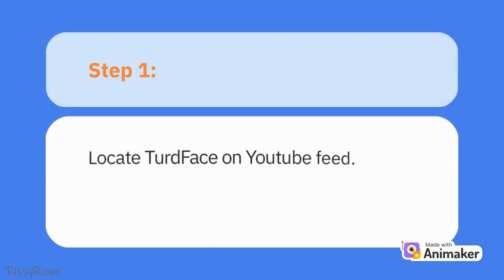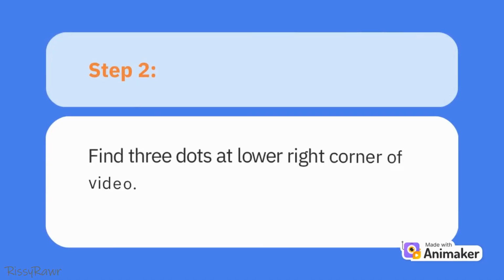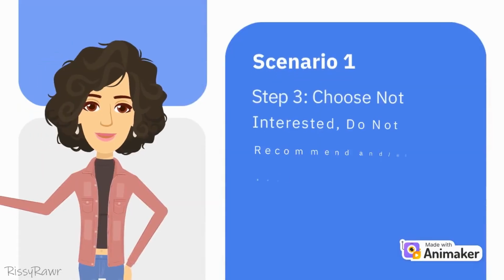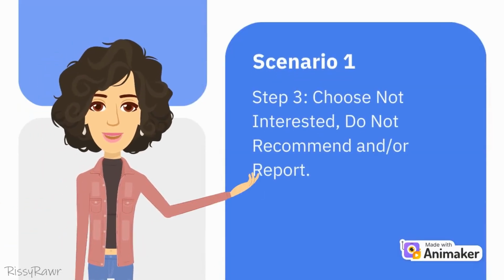How To Flush A Youtube TurdFace : A Guide To Cleaner Living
Are you a lonely, old and miserable person who can only get joy out of their life by trying to harass, defame, threaten, intimidate, manipulate, deflect and always claim to be the victim of those same actions?

Do you like to stay up late into the morning hours growing more and more manic as the clock ticks by and spend all that time refreshing Youtube Channel Comments to find something you think could pertain to you, yet swear you never go to these people's pages?

Do you then take said comment and use your own Post Section to further tell lies and spew hatred about them to your gullible and adoring members? Are you just so filled with envy every time you go to these people's channels and see them receive praise, support and GIFTS by their caring and kind members that it eats you up inside and steam could quite literally explode from your ears?

Have YOU actually been the one all along that has stalked these channels, called in real life to agencies in their area and actively been trying to ruin their lives since back in 2024 and still to this day? Aren't YOU really the one that just won't let things go and move on?

No? No, this isn't you? Oh, then don't worry. But, if you know someone who IS just like this, I have made this Youtube Tutorial to help you rid your life of this problem. Please remember to be safe while online. Because people like THIS do exist and that is why Youtube has given us options like the ones I show you here in the video.

I hope it helps. Have a great day. FLUSSHHHHHHH!

🥔🥔 Social Media Links:

🥔 Spoil the Potato Amazon

🎵🎶 Lyrics (when posted*) are original and uniquely written by myself, music and vocals are created using a program. Using AI programs to enhance an artform can be useful and has it's place but I realize it is not for everyone and I understand. If you are against all forms of it's use, these videos might not be for you and that's okay. But, I do hope some of you can enjoy! Because they are always made with love from the Potato 🥔 and I to you!🎁😊💕